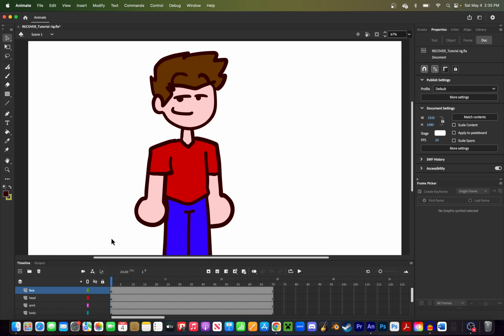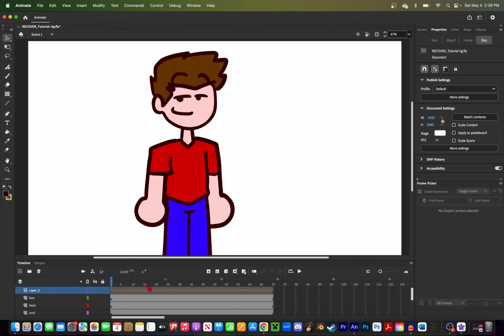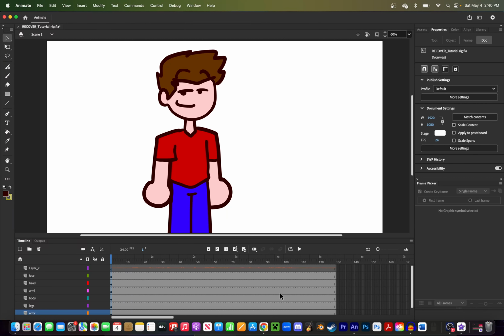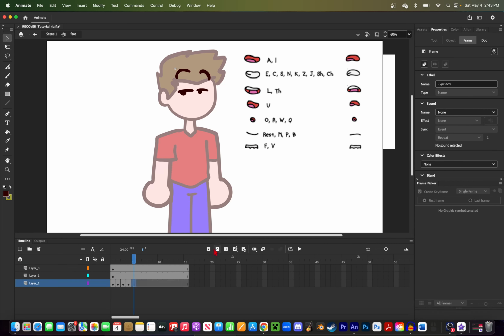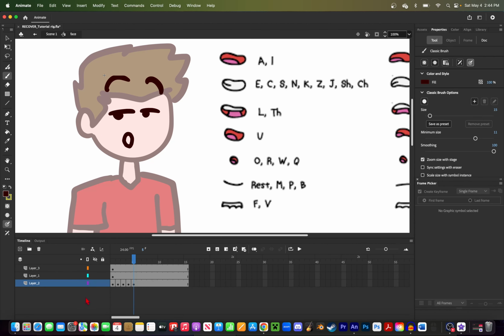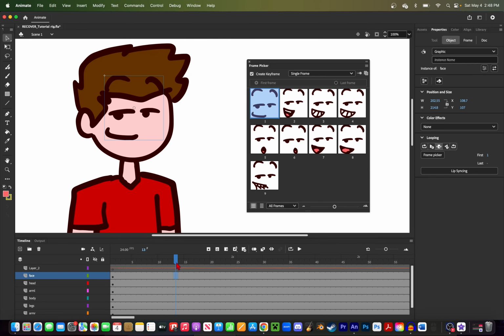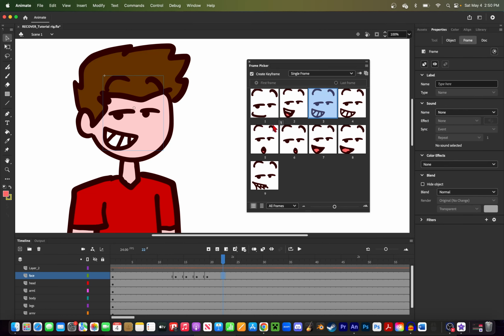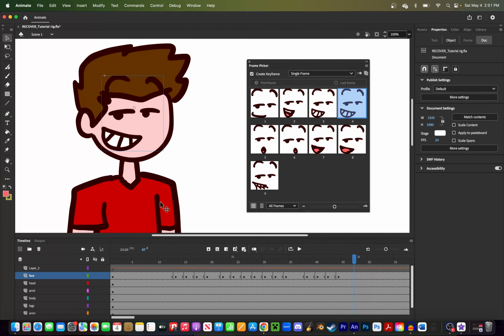How I Make My Stuff #3 (How I Lip Sync)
A simple tutorial about lip syncing in Adobe Animate.